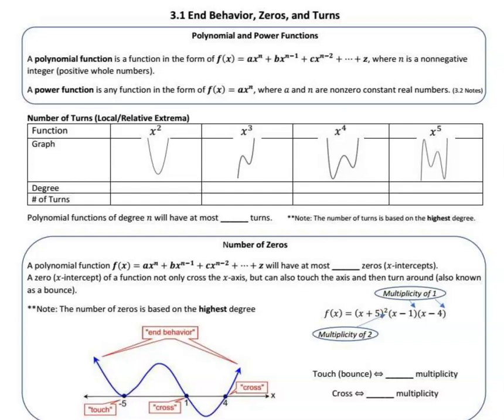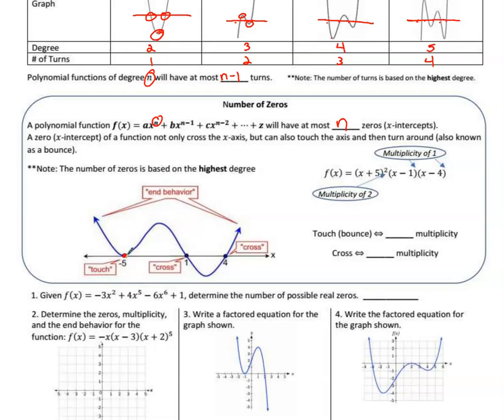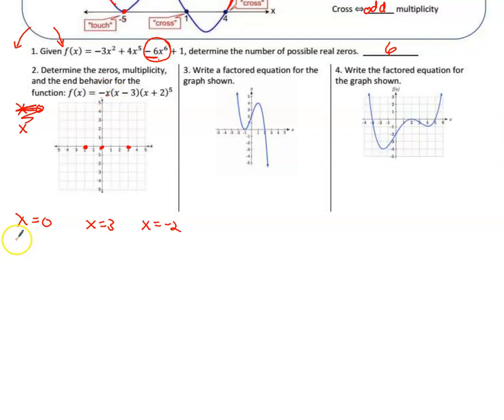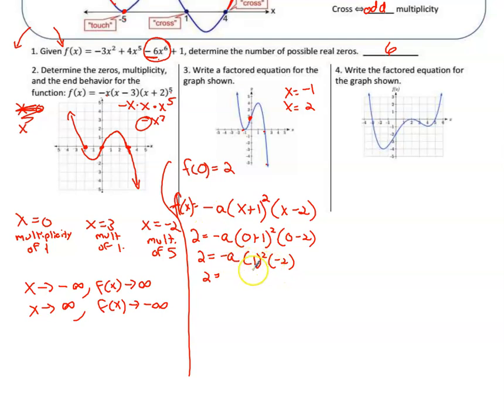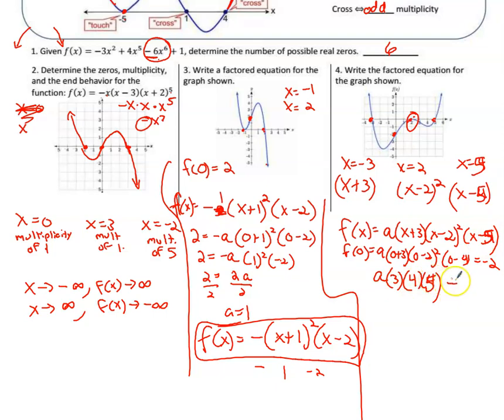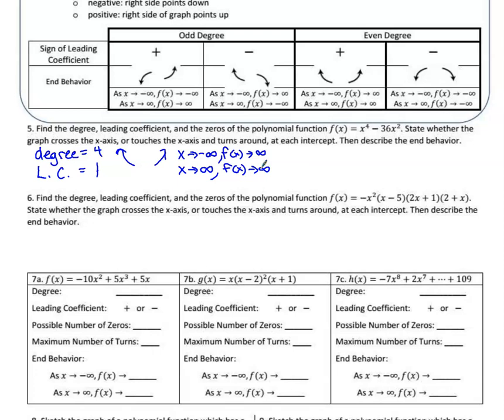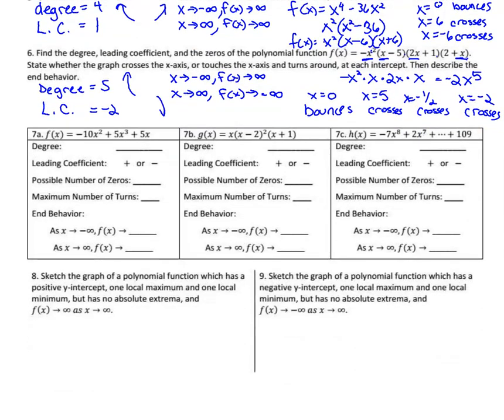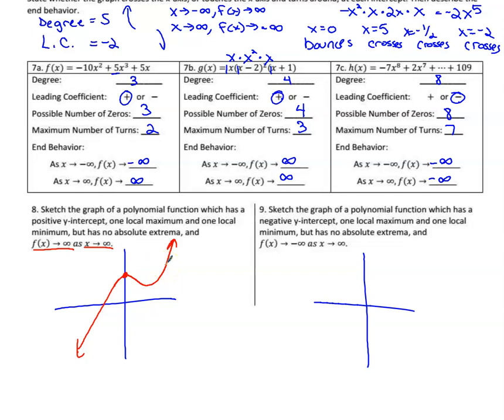3.1 End Behavior, Zeros, & Turns